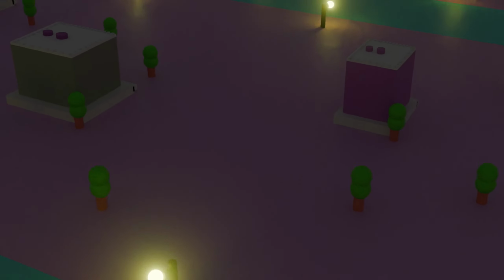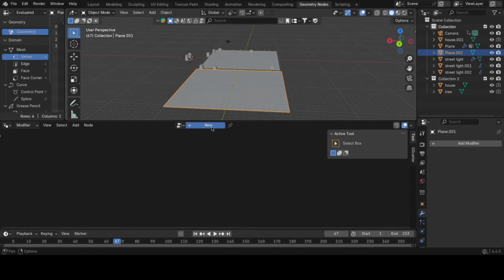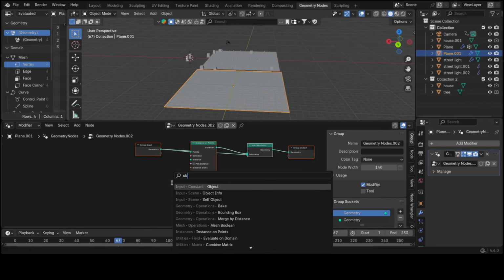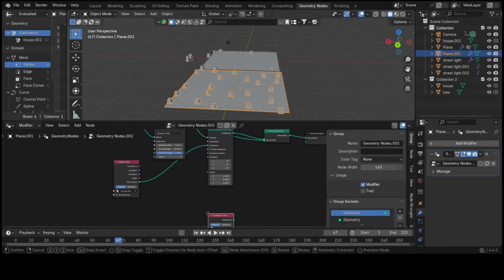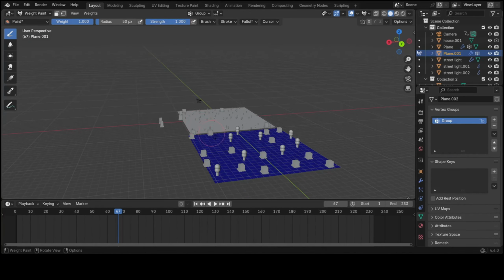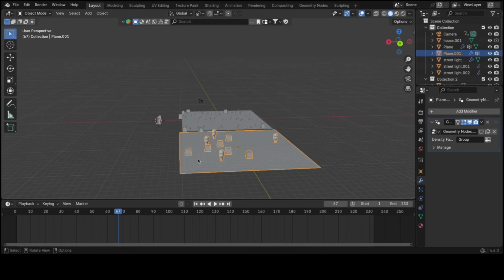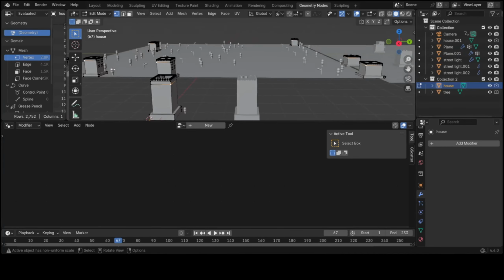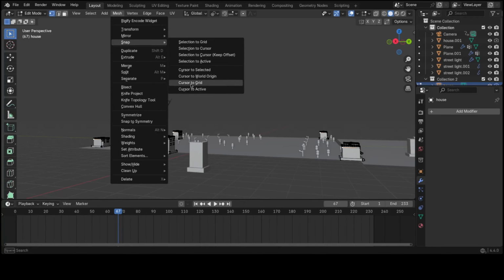Procedural city using geometry nodes in blender 4.4 for beginners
Apologies in advance bcz its my first time making such a video. I was myself struggling with a lot that's why i made it. Hope it helps.
Will try to improve format and stuff if i try something like this in future again.